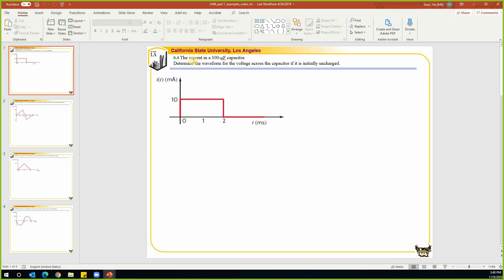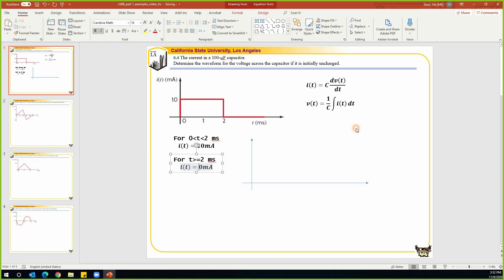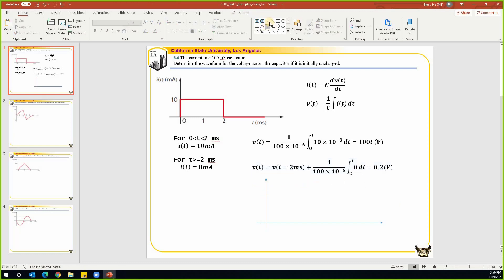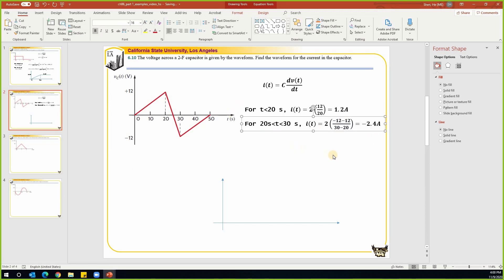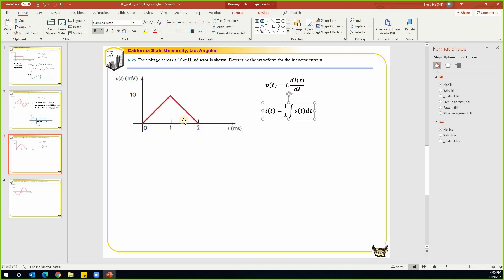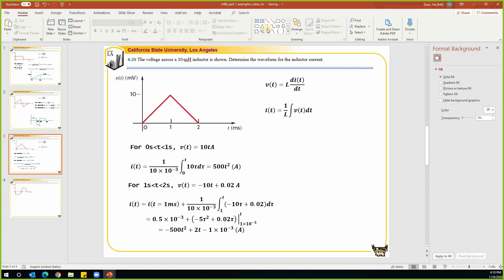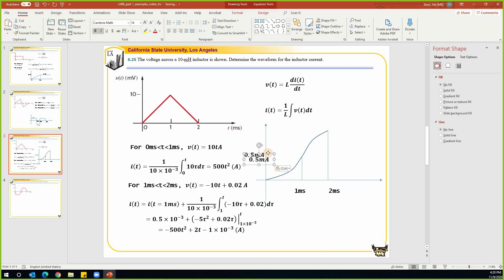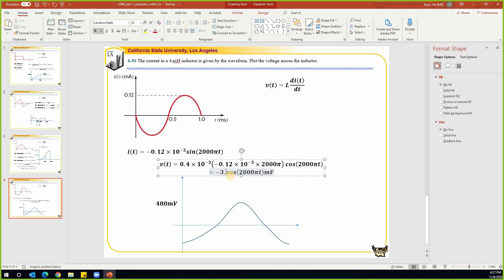topic 12 capacitors and inductors (part1) examples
basics of capacitors and inductors, voltage, current, power, and energy storage.